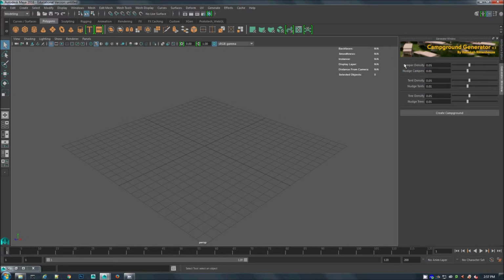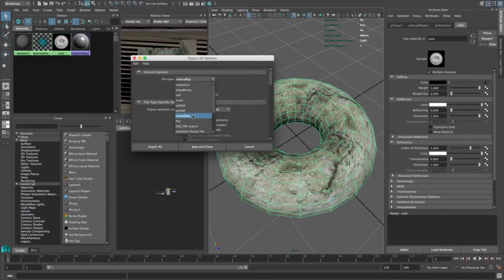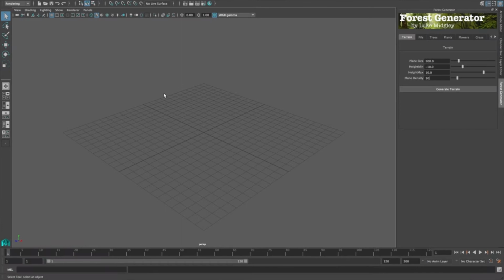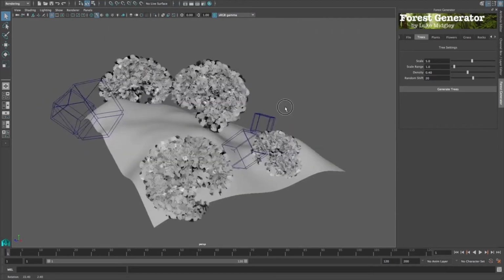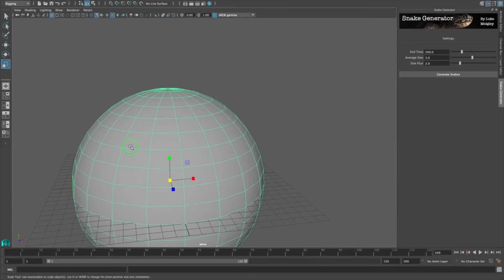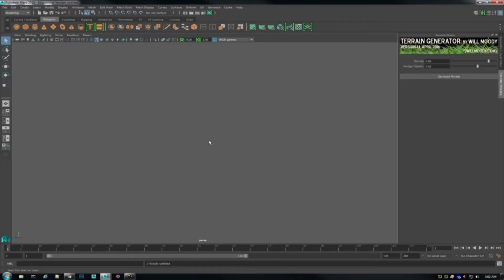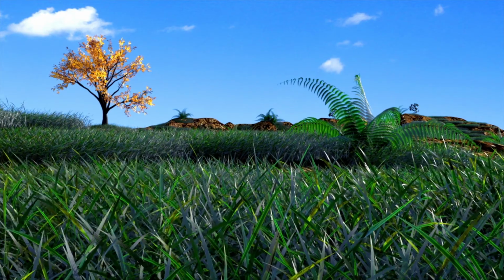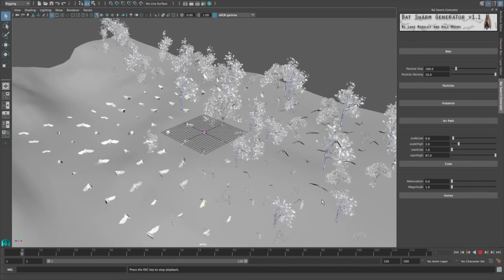Dave Kaul's SCAD VSFX 160 student work: Fall 2016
This work was done with Maya, MEL, and Python scripting.